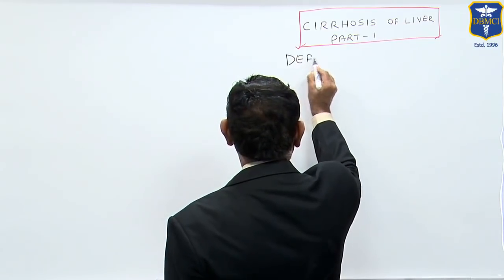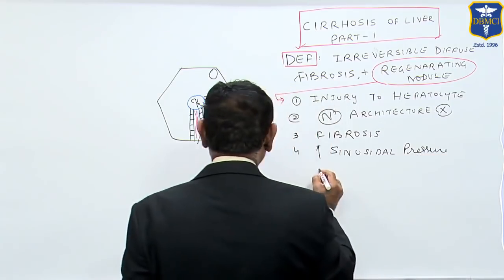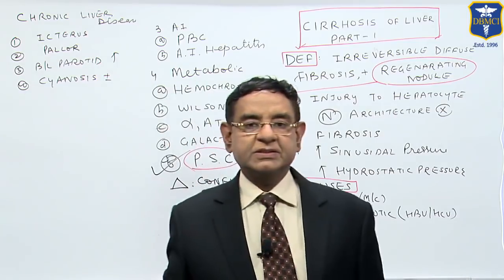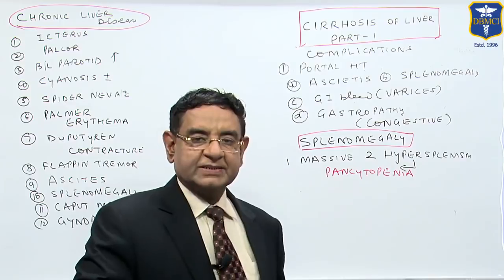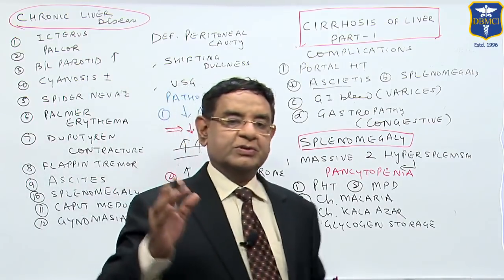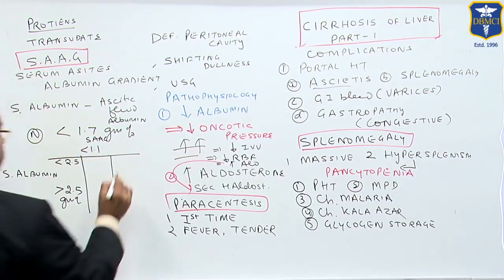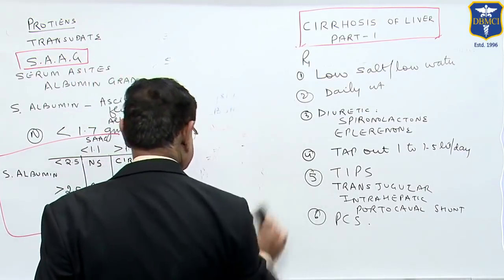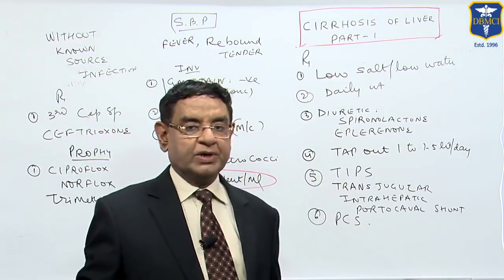Dr Bhatia Discussing on Cirrhosis of Liver Part1 in LastMinuteRevsionPointDiscussionSeries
Dr Bhatia, Discussing on Cirrhosis of Liver (Part1) in DBMCI.